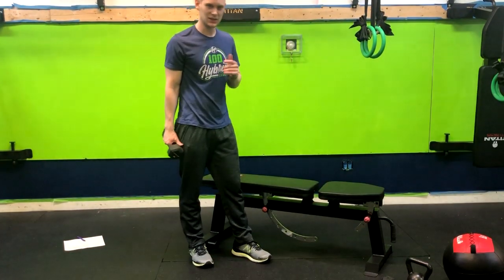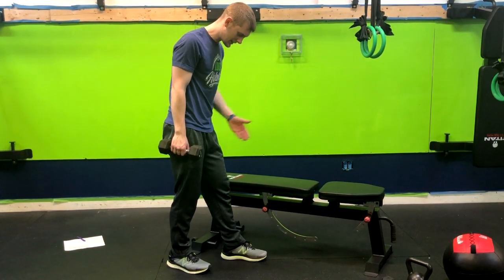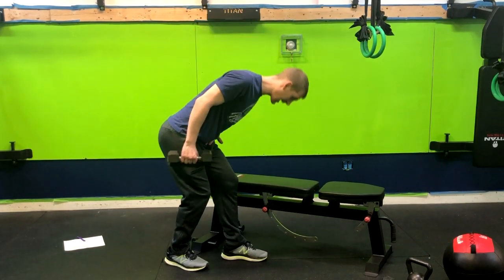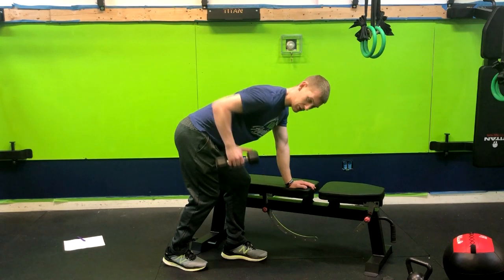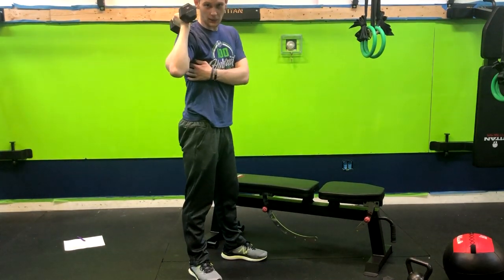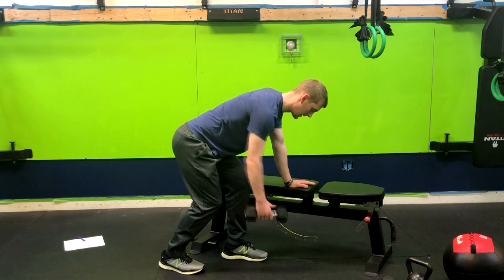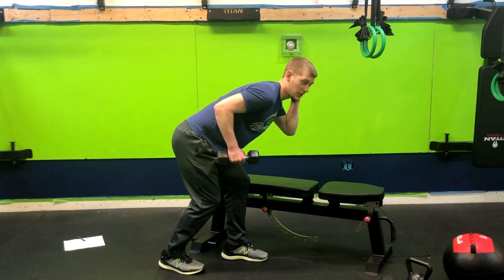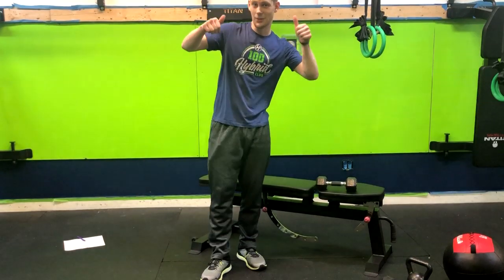Bench Supported Split Stance SA DB Row